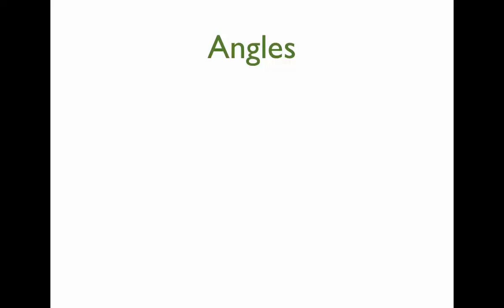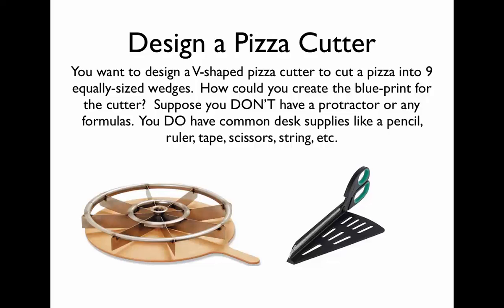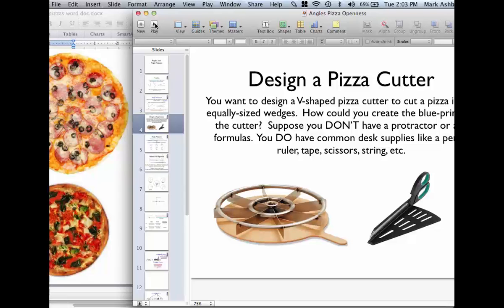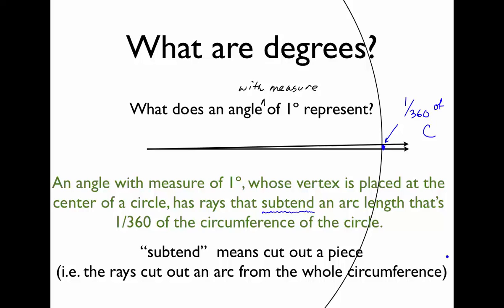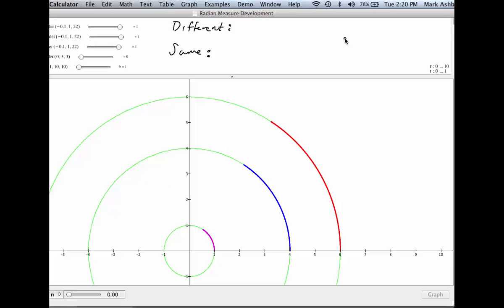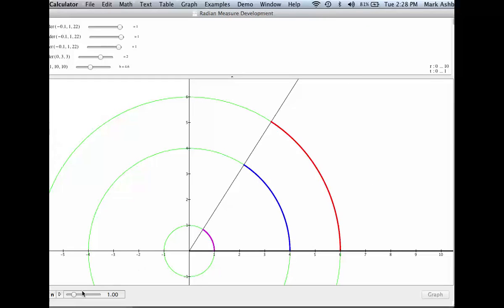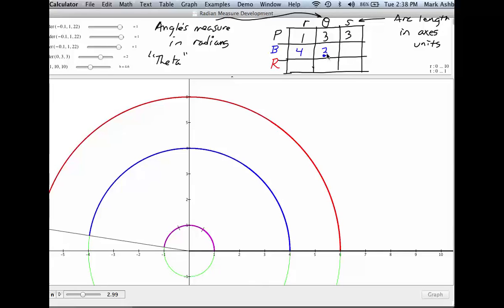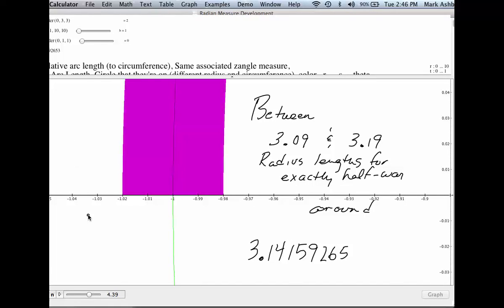MAT 171 Tu Mar 25: Angle Measure